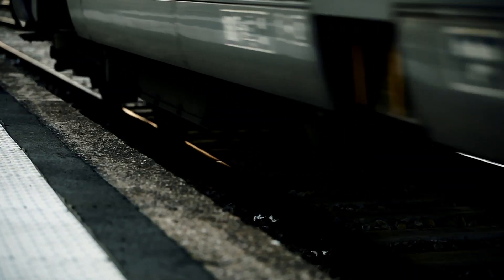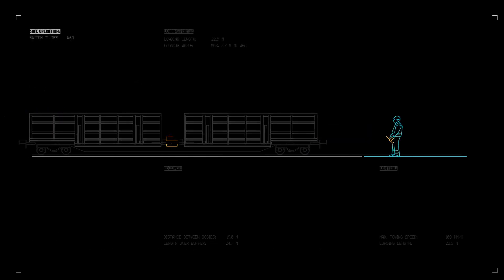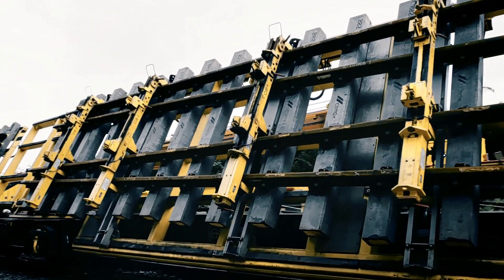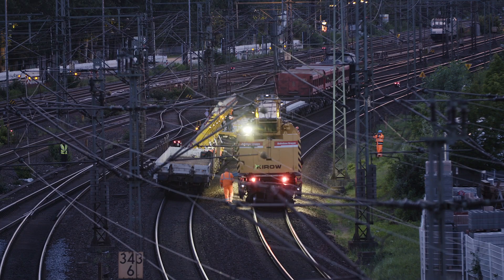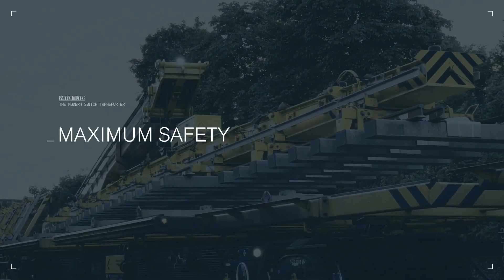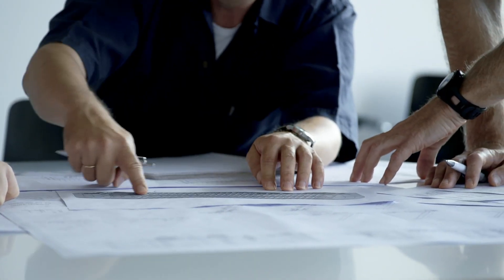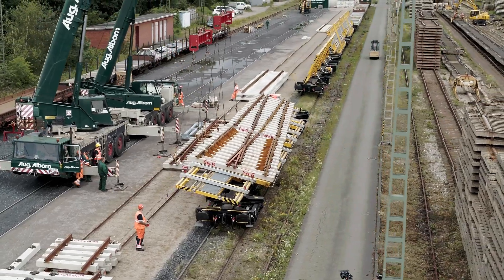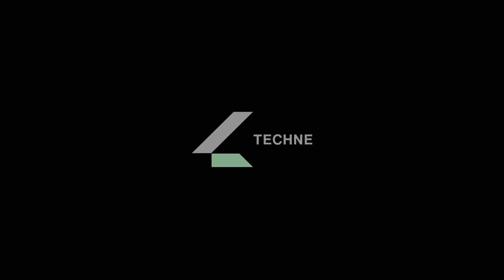TECHNE KIROW. Switch Tilter.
The Switch Tilter is the perfect transporter for just-in-time switch logistics. No working at height thanks to its low platform. Combined with the Multi Tasker and Tracklayer, unrivalled quality, speed and safety is achieved in switch renewal.